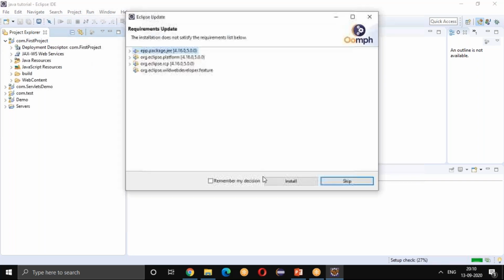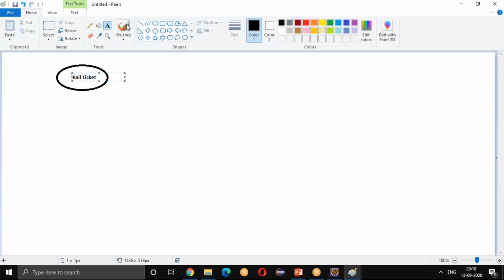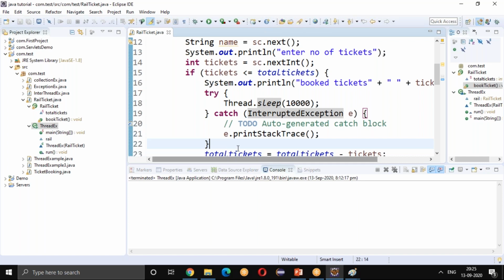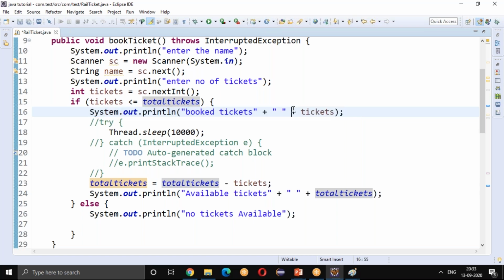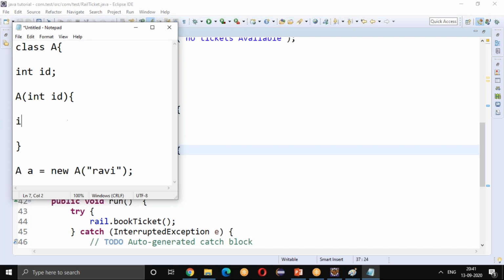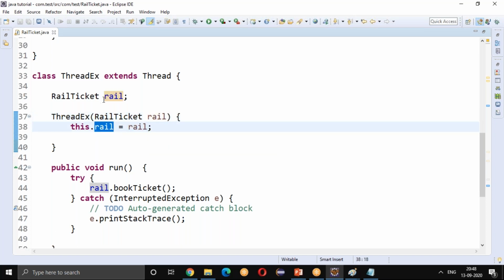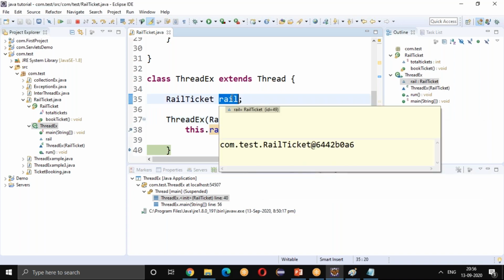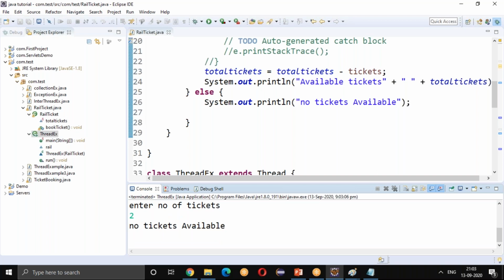Java Day 26 Video(Part 2) On 13th September 2020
Java Day 26 Video On 13th September 2020